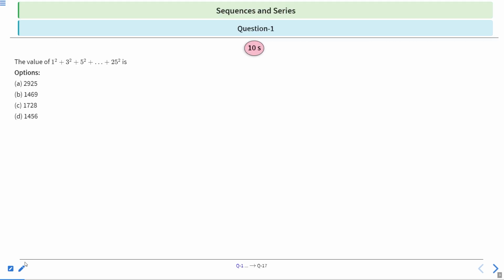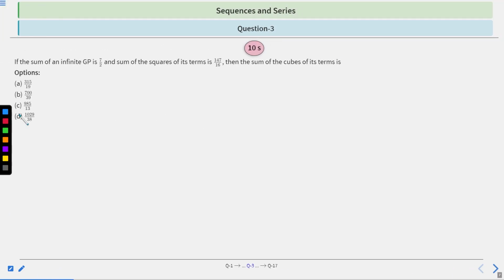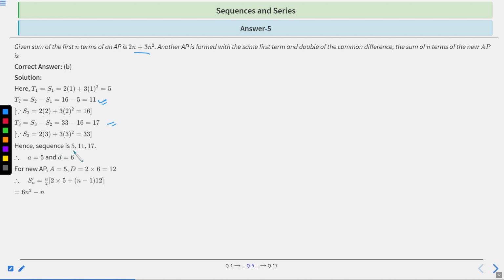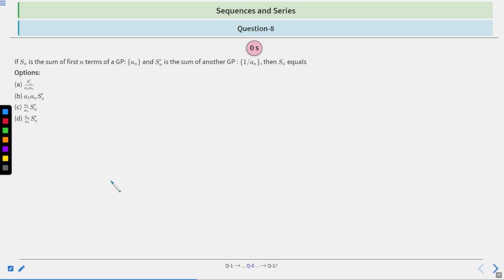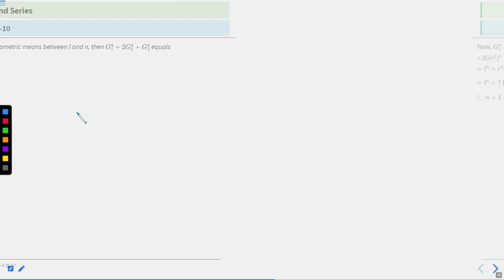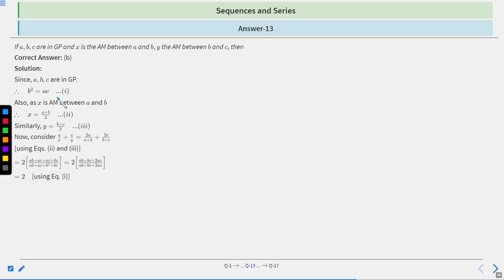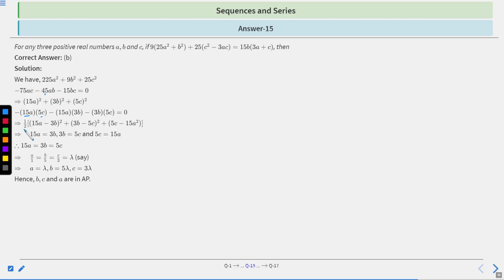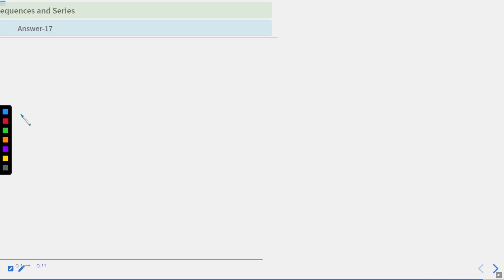Sequence and Series Progressive Questions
Subject: Mathematics
Programme Name: Sequence and Series
Course Name: Engineering

In this lecture I have discussed about questions of Sequence and Series

📡 Key Features:
Syllabus-based Content